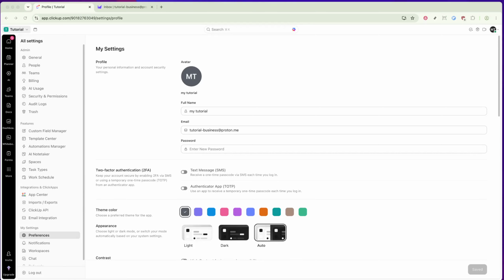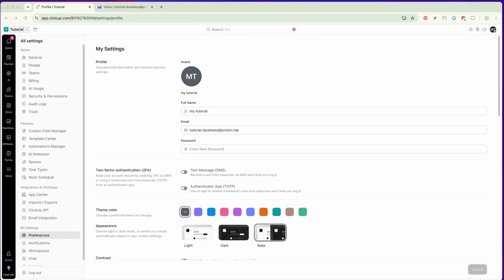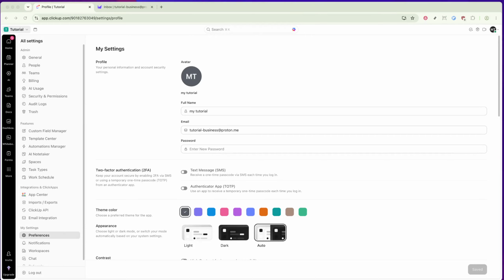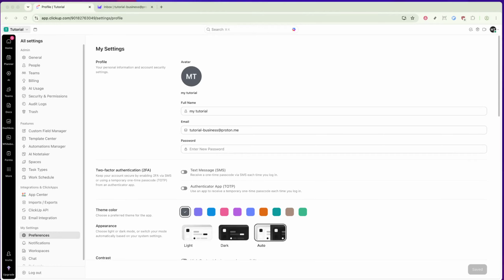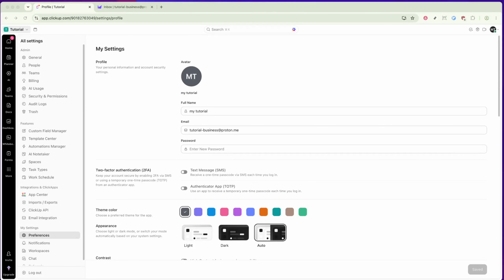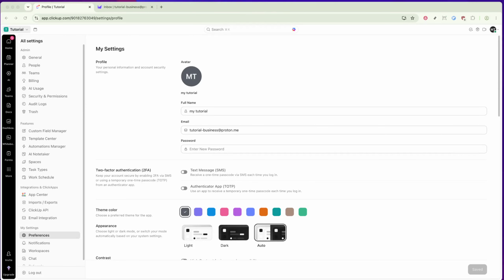How to Enable Time Tracking in ClickUp (Step-By-Step) [2026 guide]